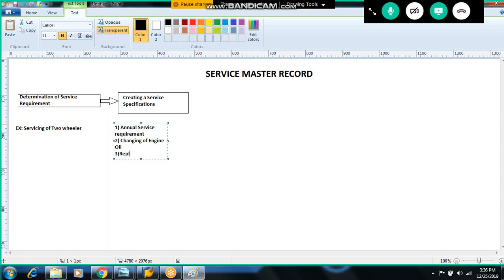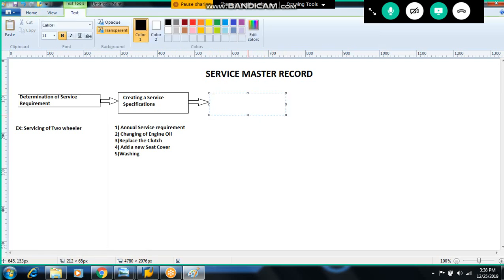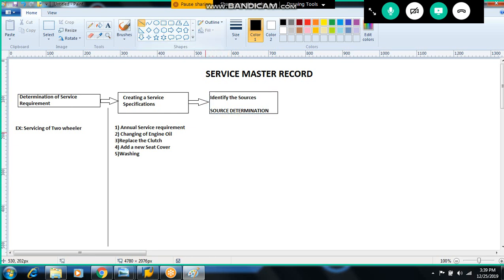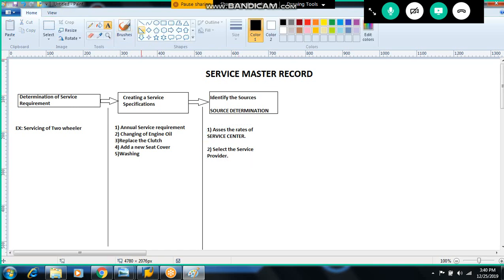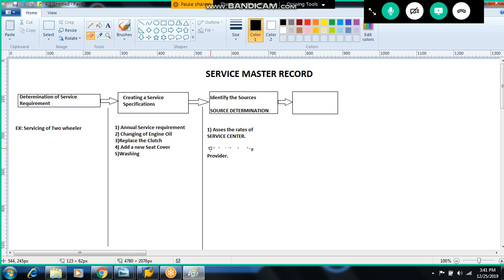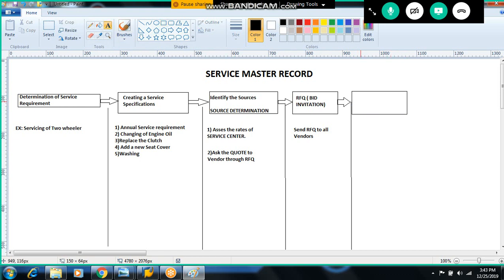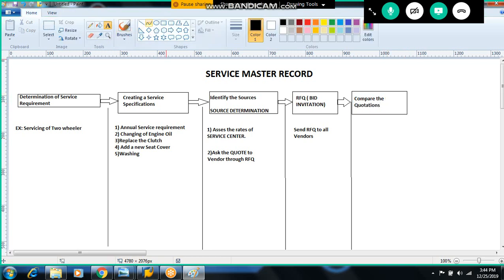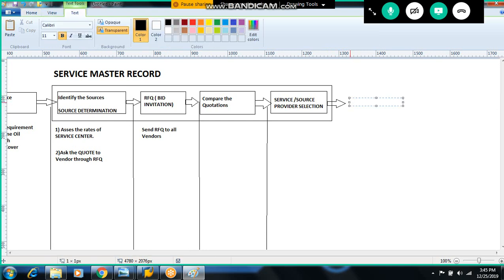Service Master Record (Service Purchase Cycle) Theory -video2